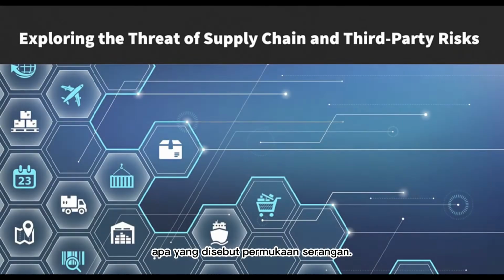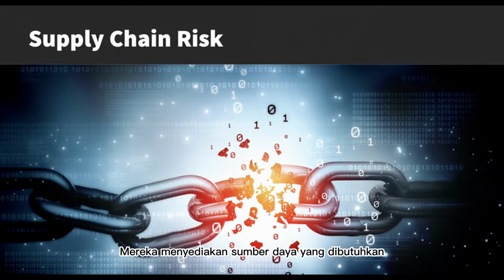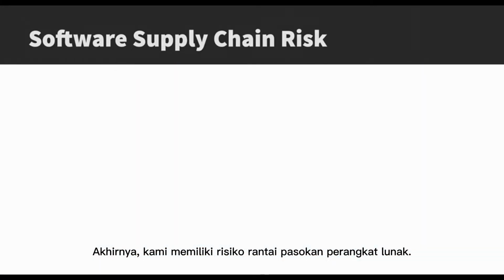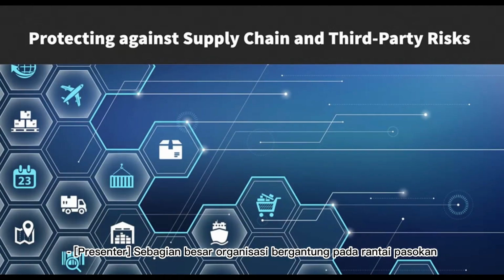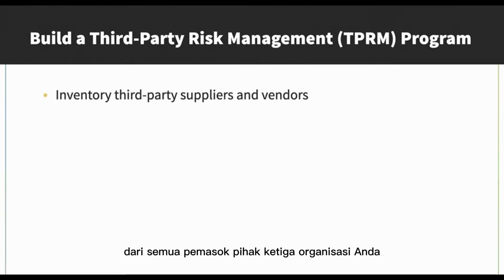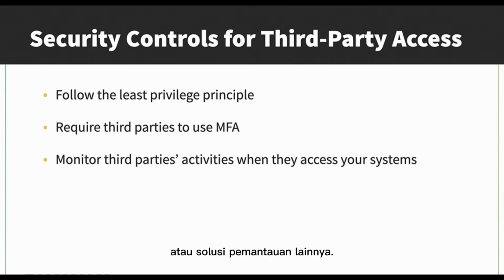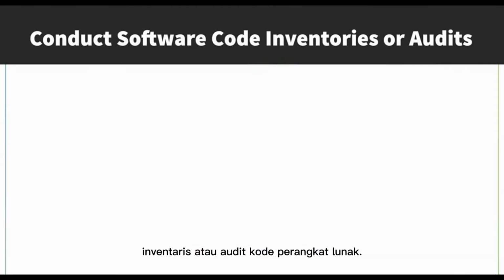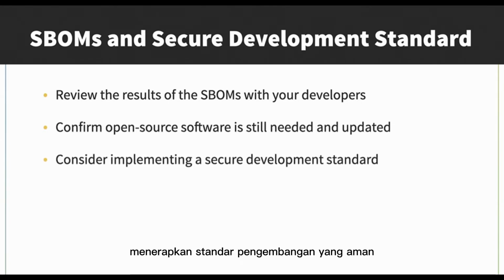Supply Chain Attacks and Third Party Risks - Cybersecurity part 8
This video covers material about cybersecurity - Supply Chain Attacks and Third Party Risks